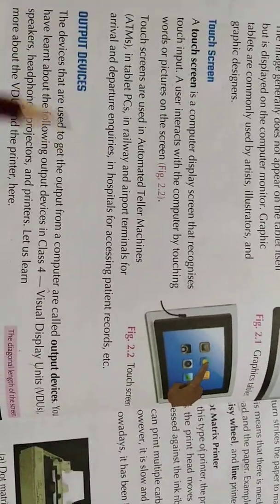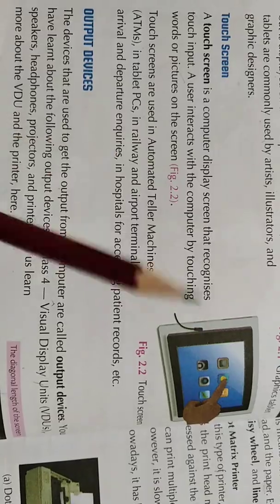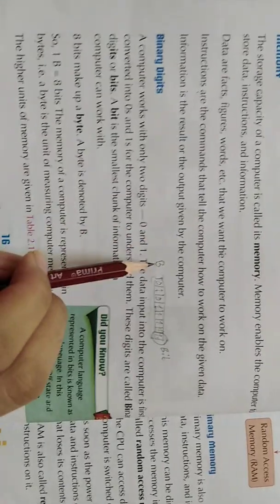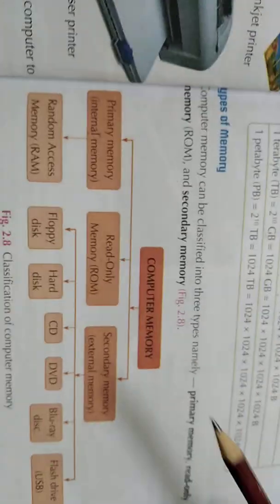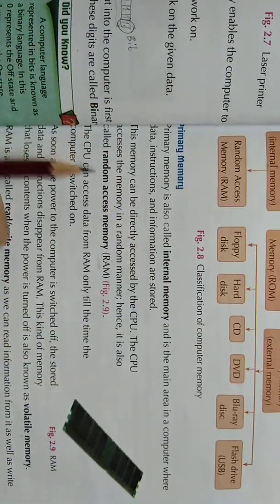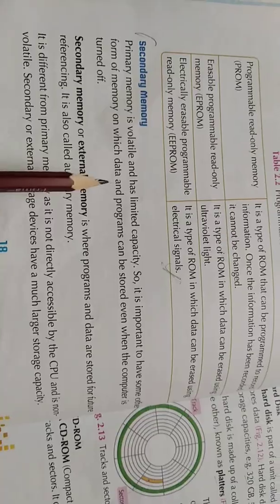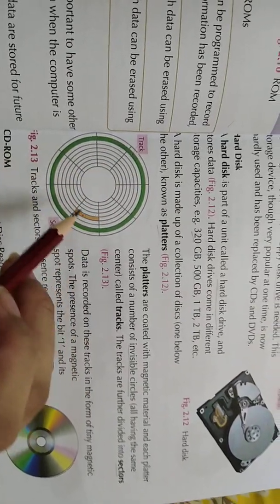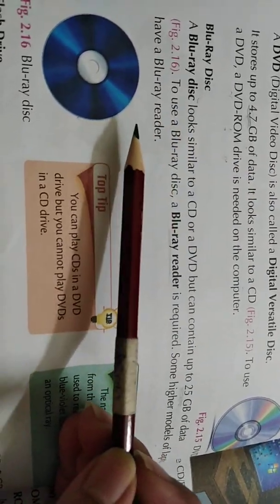Class 5 computers lec#13 revision chapter 2